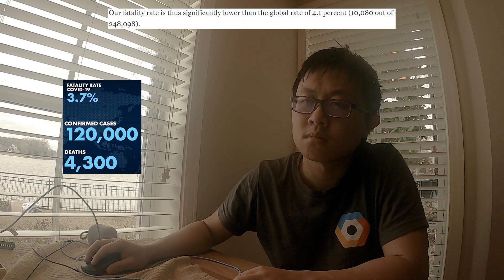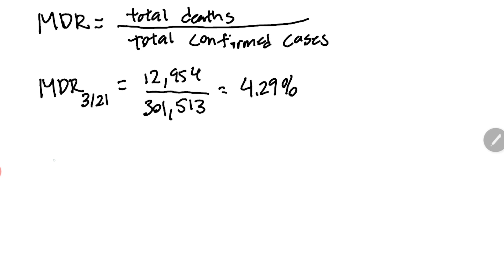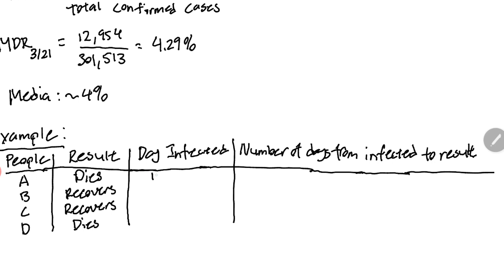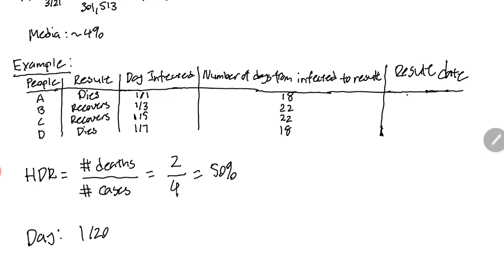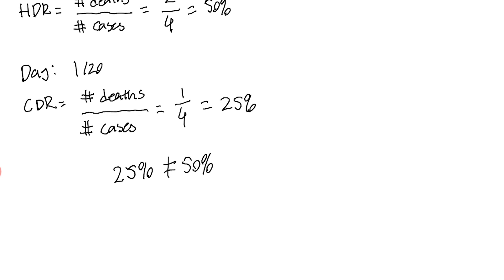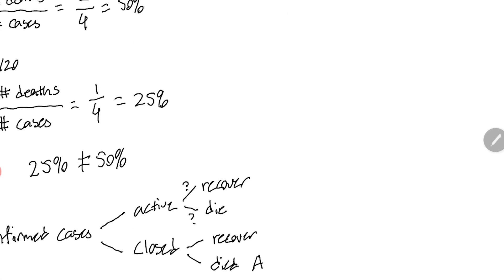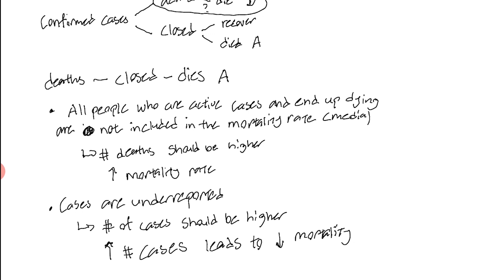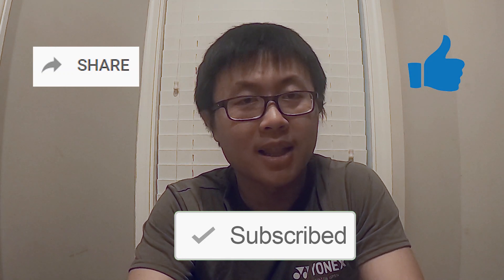MIT Student Explains Why Coronavirus (COVID-19) Death Rate is LIKELY NOT 4%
**Edit: For Person B, I meant to say 1/25 as the "Result Date"

The media continuously mentions that COVID-19's overall death rate is around 4%. However, they made a clear and simple mistake that even a 5th grader can understand. Are you smarter than a 5th grader? If so, please watch this to inform yourself.